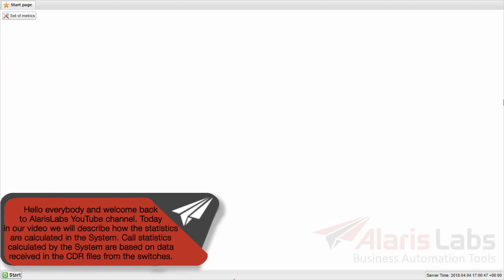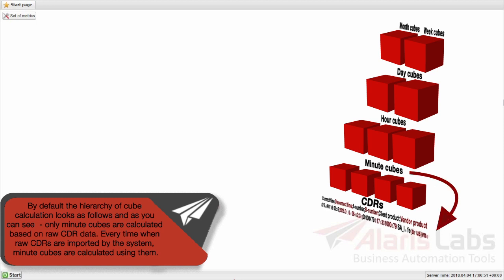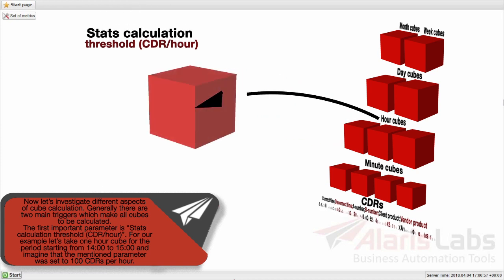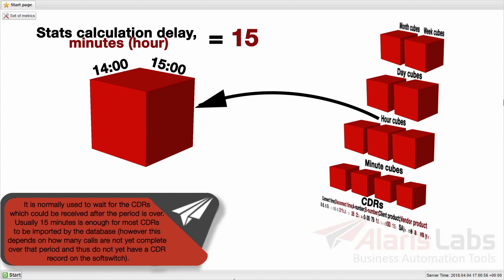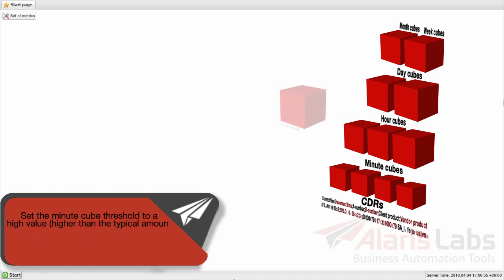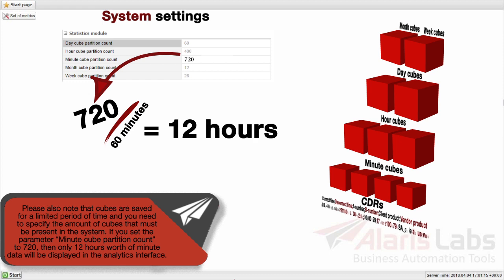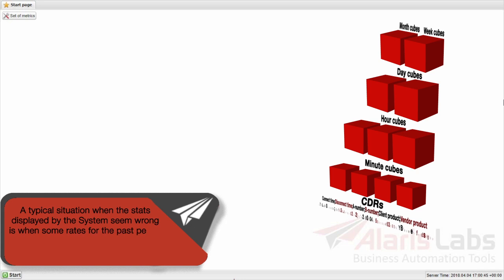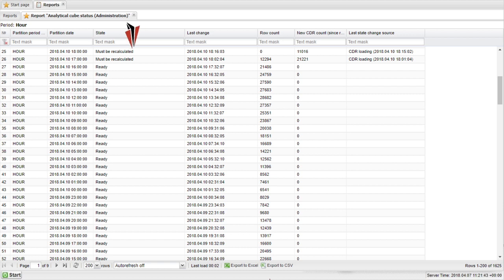Alaris InVoice "Statistics calculation"